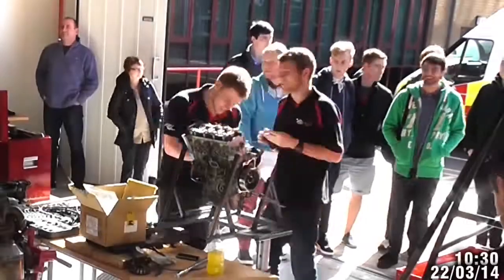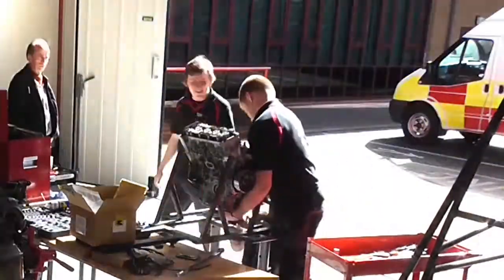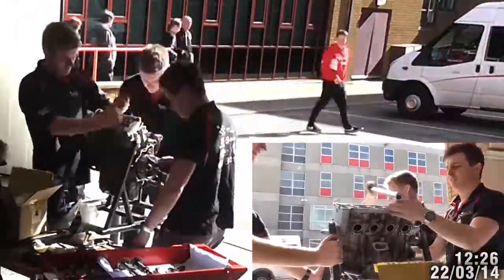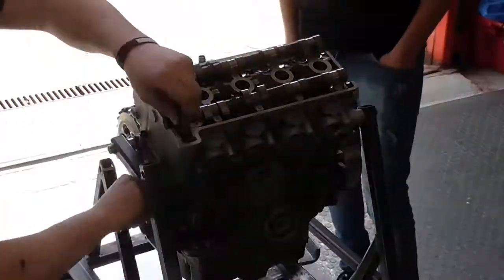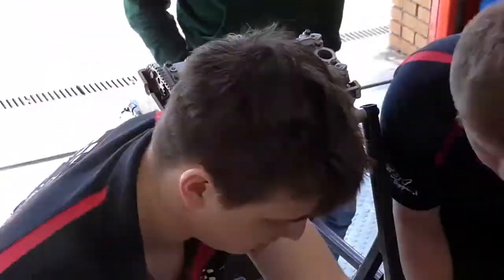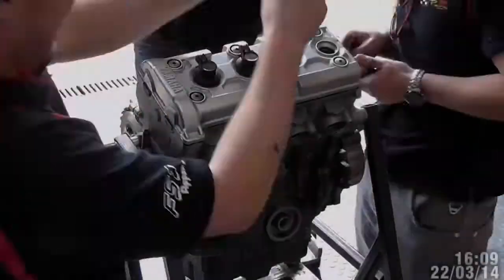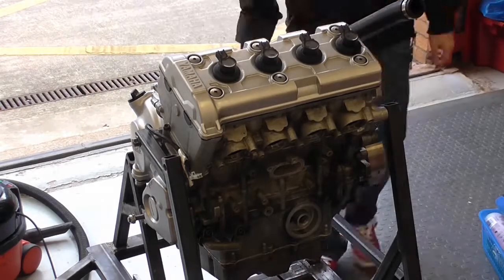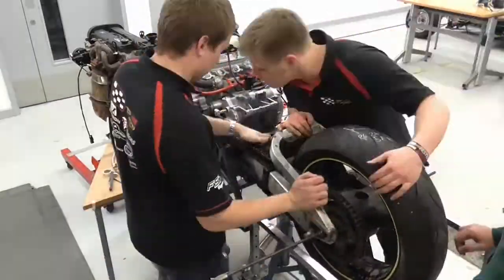Engine Rebuild (UWE Open Day)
A slightly longer video this week, to counter the coursework-incurred hiatus. This video will display in further depth the engine rebuild that took place in the recent UWE Open Day.